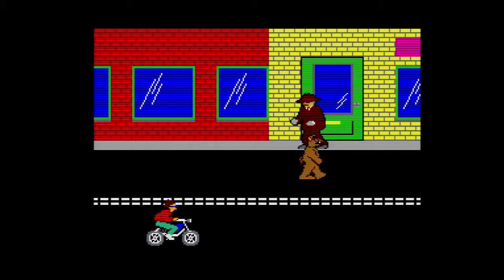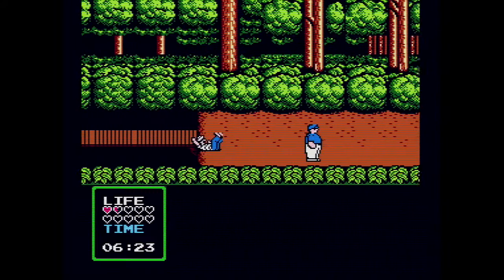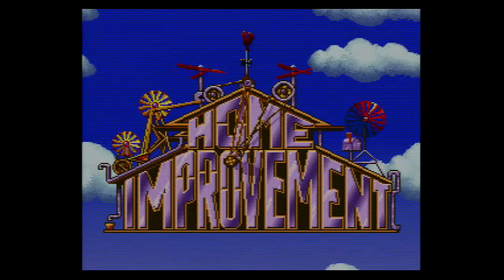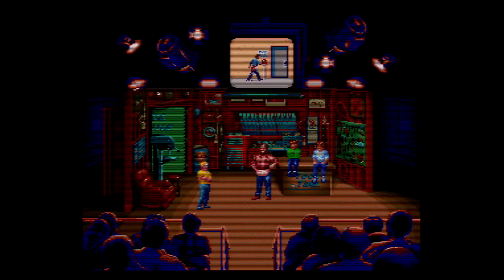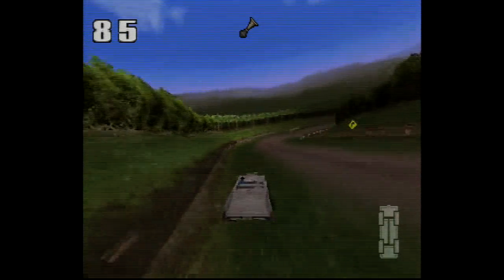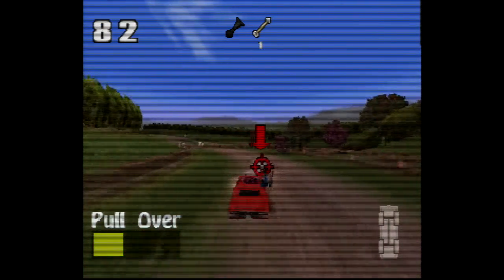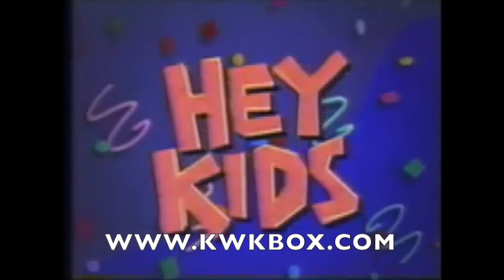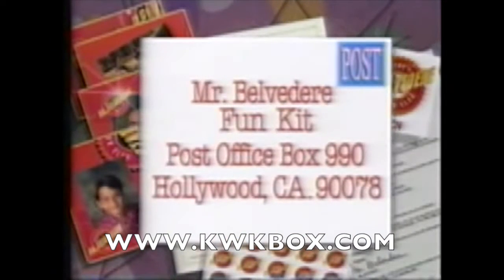Video Games Based on TV Shows - KWKBOX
Some TV shows get movie adaptations, novelizations, and sometimes even video games. Let's check out a few of them.